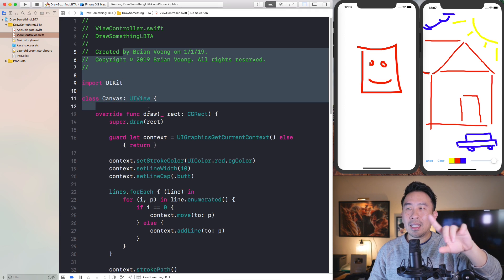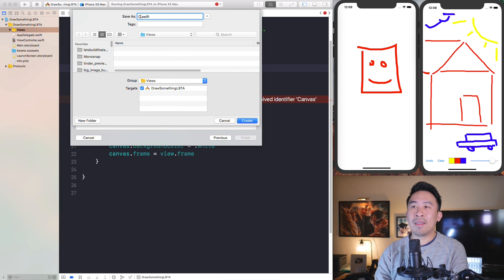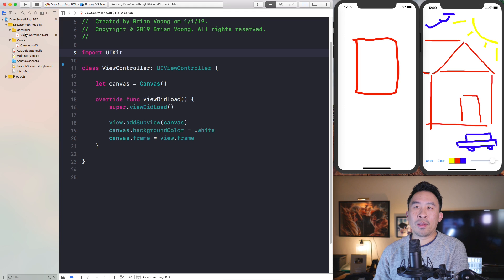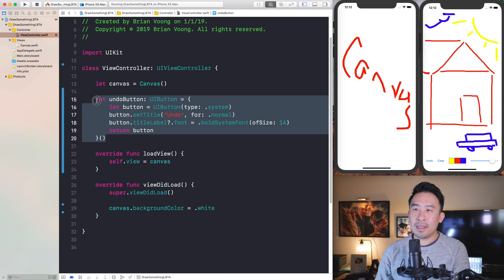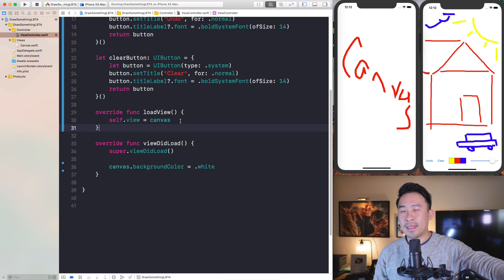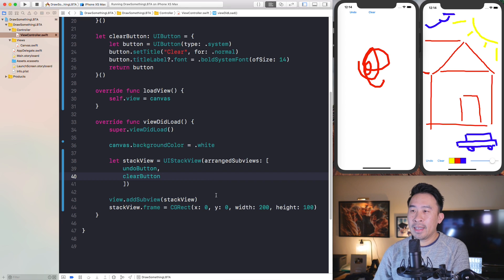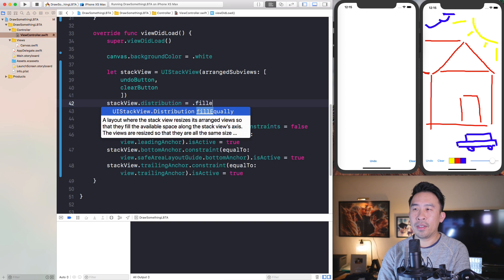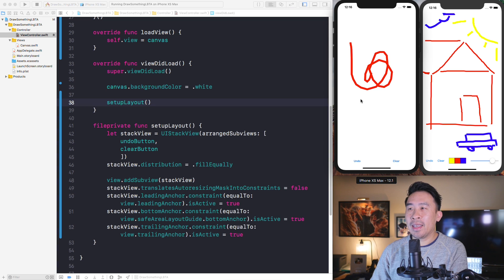Swift 4.2 Draw Something Undo / Clear with OOP Principles (Ep 2)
This lesson will go through the implementation of the Undo and Clear buttons using a UIStackView component.  This helps lay out things very easily in a horizontal fashion.  In the end we'll dig into OOP and encapsulation to improve our apps.